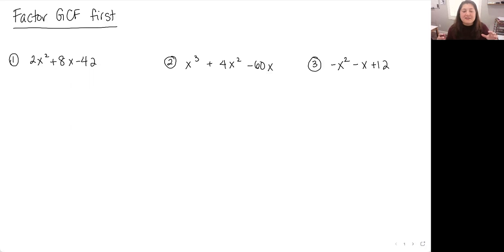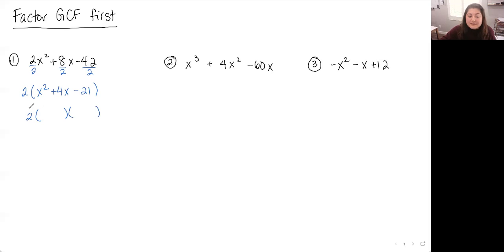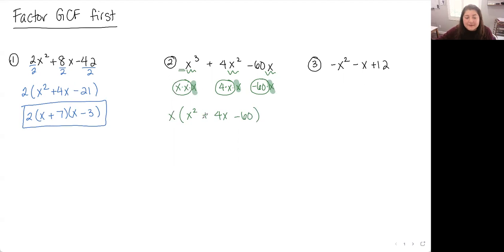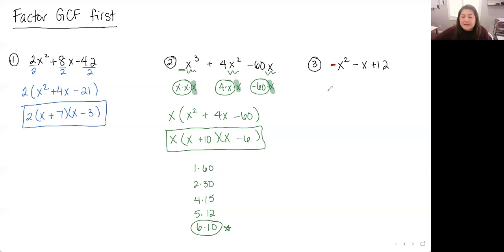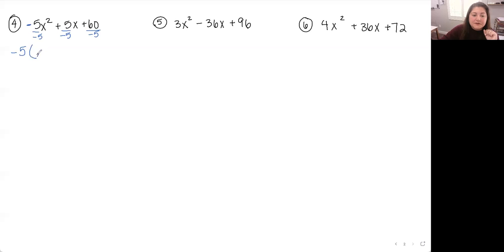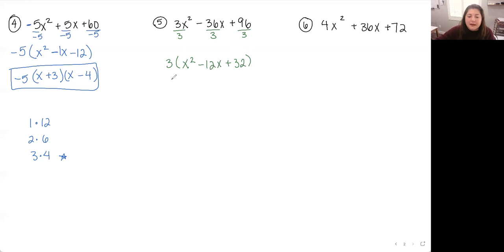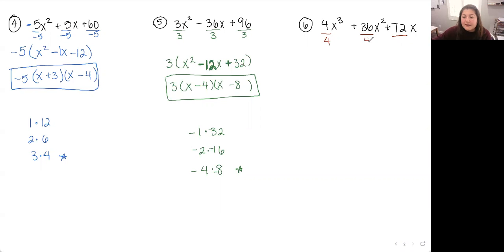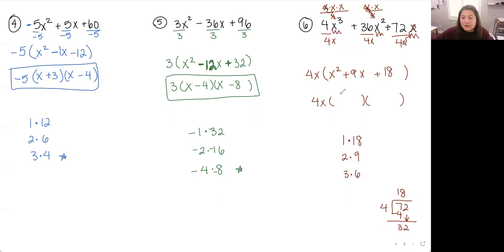Factoring Day 3: Factor GCF first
In this video we talk about how to factor out the greatest common factor of a trinomial and then factor the trinomial like we did in previous videos.